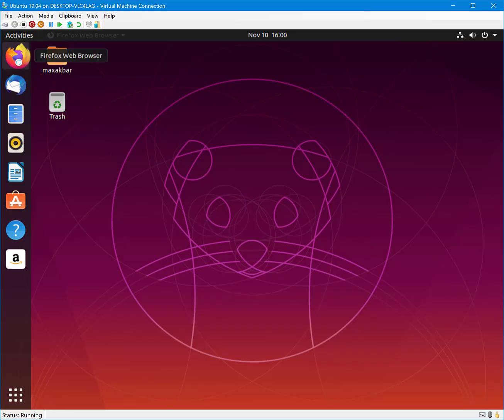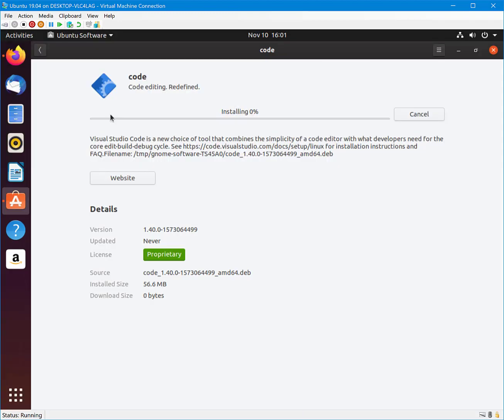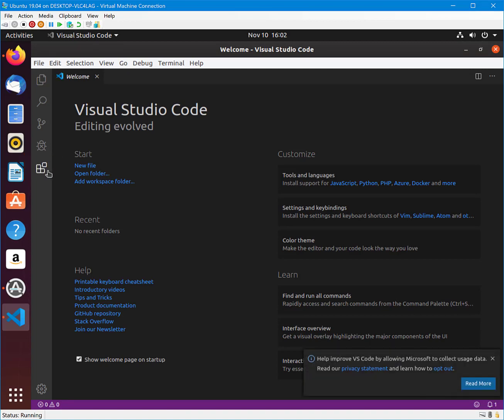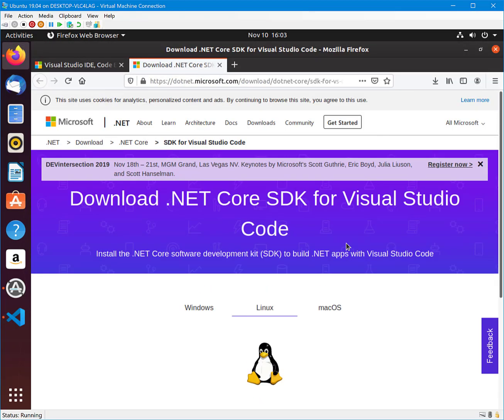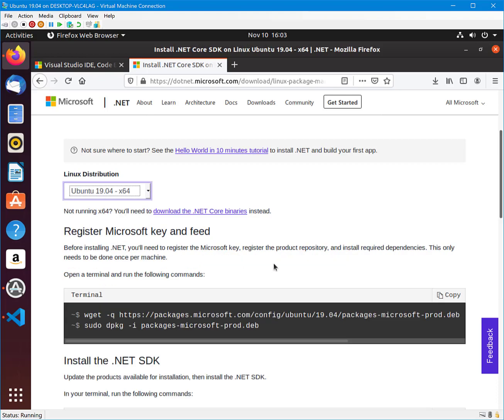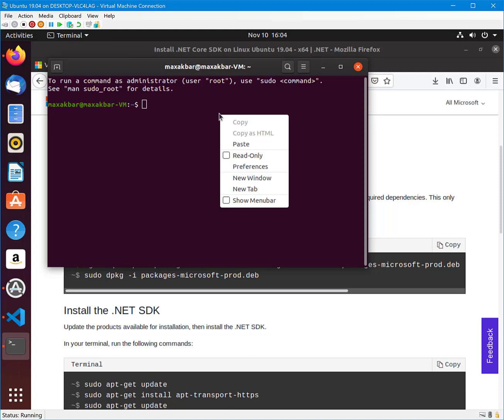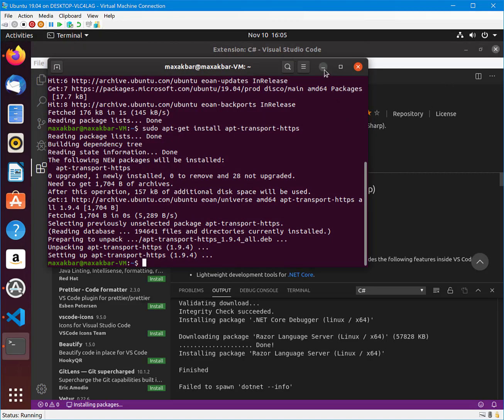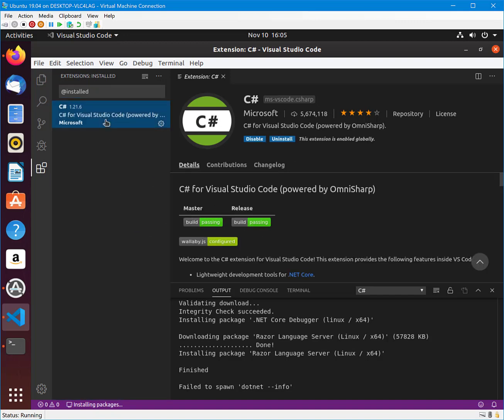Part 5 - Installation of Visual Studio Code for Linux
If you are coding c# using Linux then this tutorial will help you set up your system.